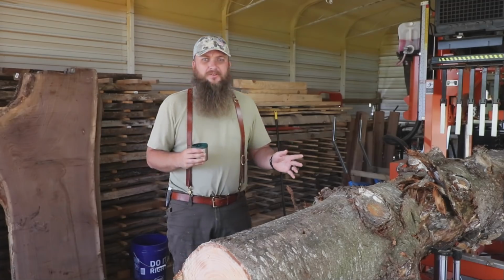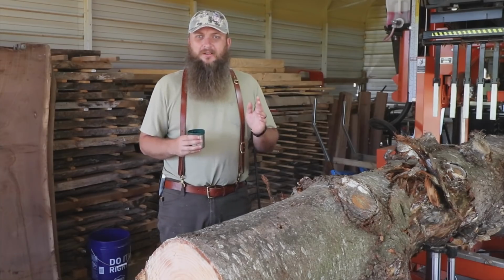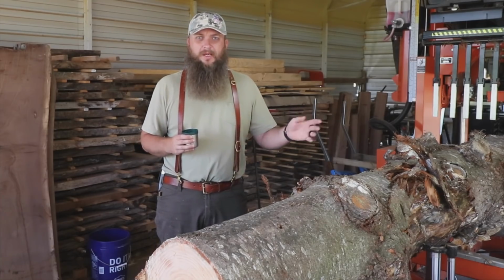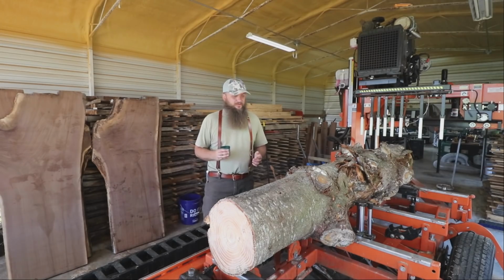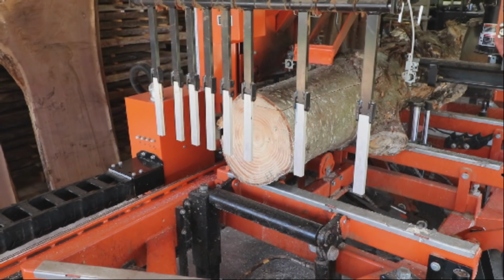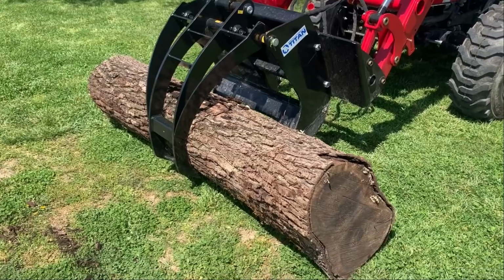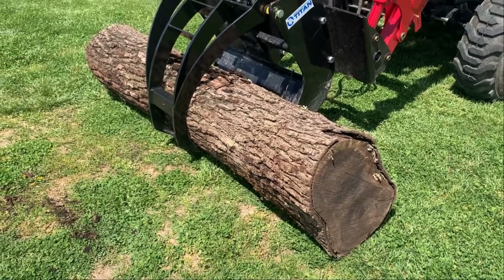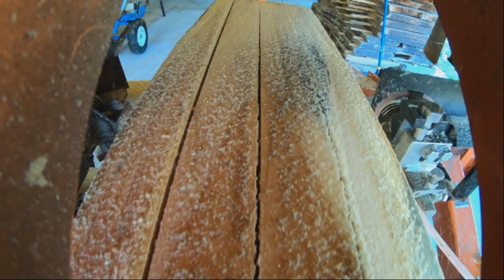A Special Log Showed Up In A Truck Bed At The Sawmill